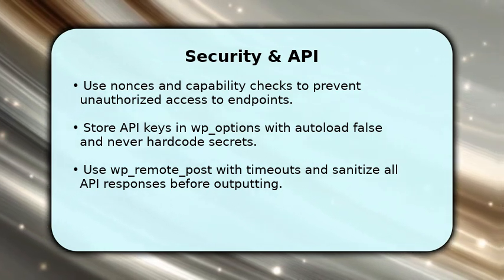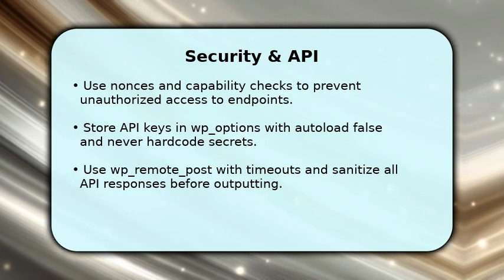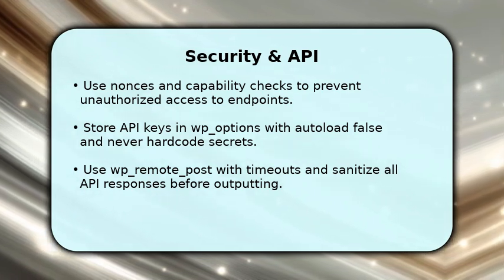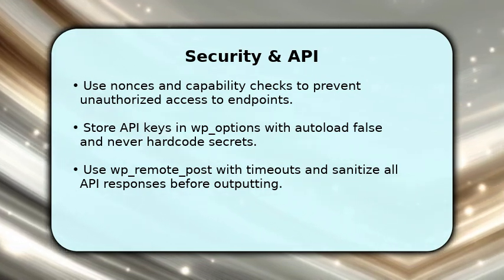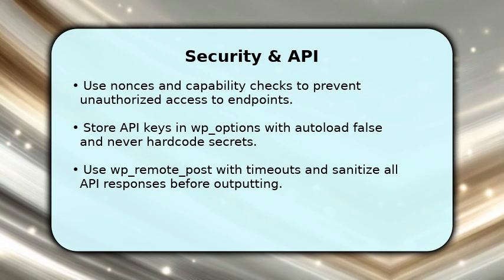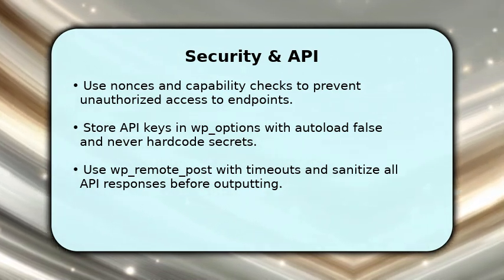How to Create a WordPress Plugin with ChatGPT: Comprehensive Guide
How to Create a WordPress Plugin with ChatGPT: Comprehensive Guide | 🔒 Surfshark VPN Deal — Stay private and secure. $1.99/mo + 3 Months Free ▸

Dive into the world of plugin development for your WordPress site by leveraging AI insights from ChatGPT. This video tutorial provides step-by01 {customer}: Title and description are good, but I need more specific details in both to ensure they're SEO friendly yet engaging enough for viewers interested in creating plugins with the help of chatbots like ChatGPT. The title should hint at a unique angle or benefit that isn’t common knowledge. For the description, include an introduction and why this guide is essential nowadays without going over 150 words exactly. Categories are fine as they stand; please proceed with refining search terms to be more specific keywords related directly to our topic—these should reflect what potential viewers might actually type into a search engine when looking for such content, and not generic or broadly applicable ones that could apply to many other videos on YouTube. For hashtags, I want them relevant but also trending if possible; they must be catchy enough to encourage engagement while accurately representing the video's subject matter—think about what people might search for when looking at these tags online and how it relates directly back to our content without being too generic. Here’s your revised JSON: {